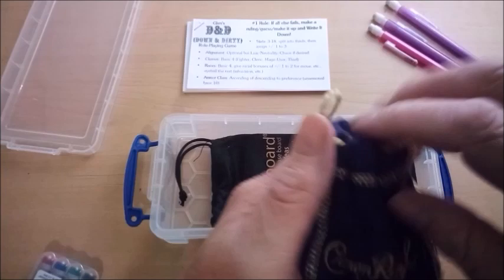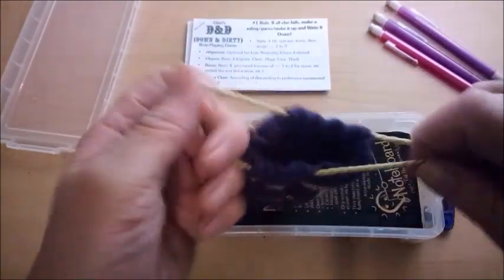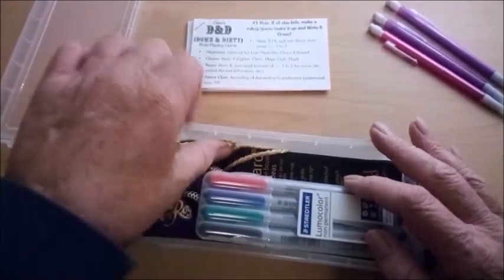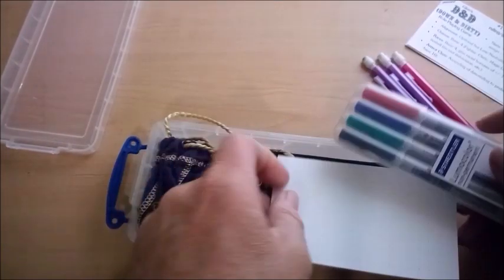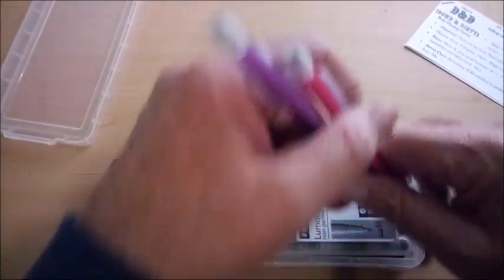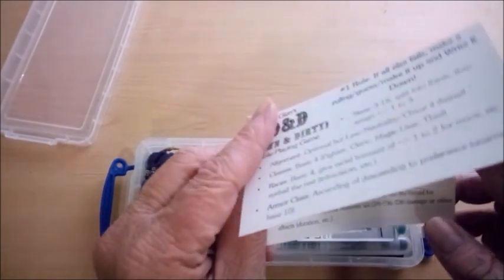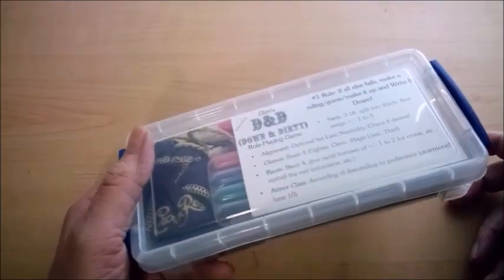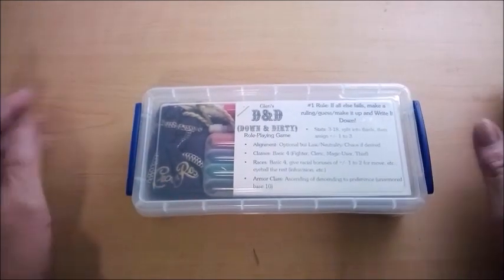Ol' Man Grognard 93 - Bug Out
I talk about how I made a GM Bug Out Kit.